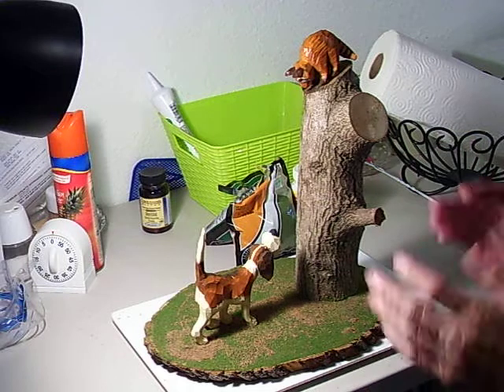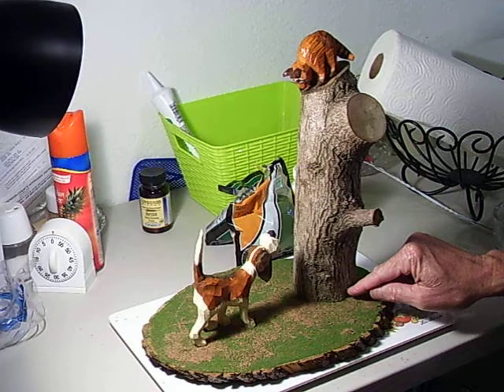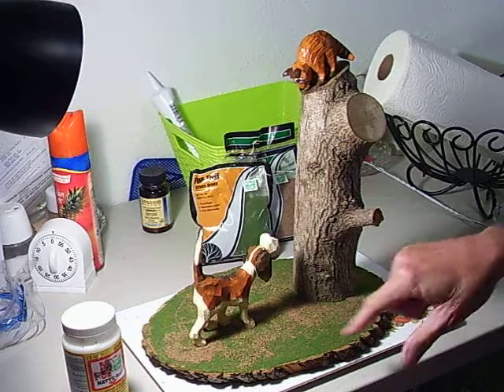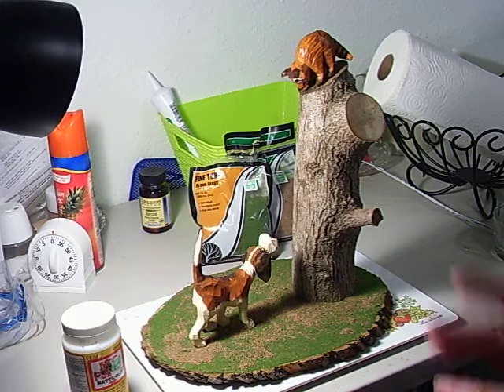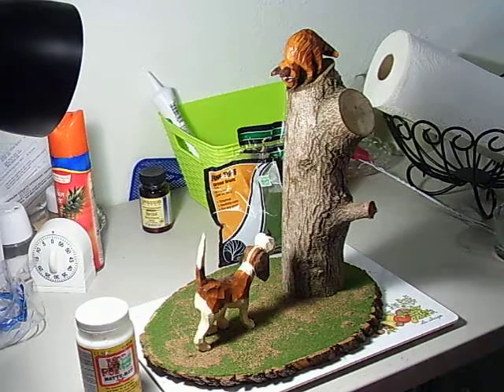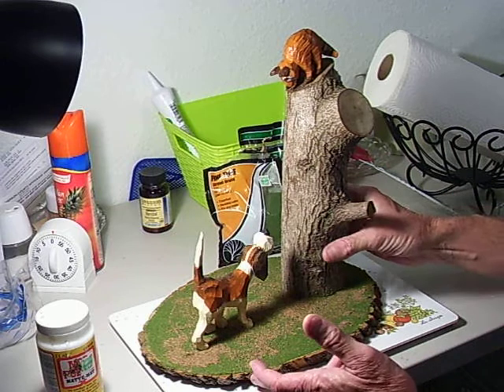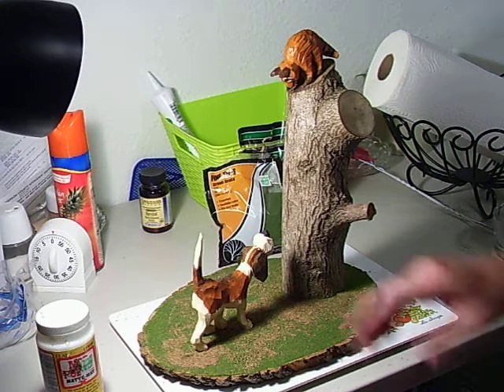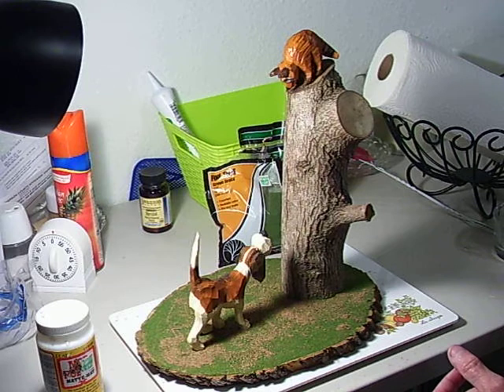The Dog And Coon Scene Finished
the finished piece